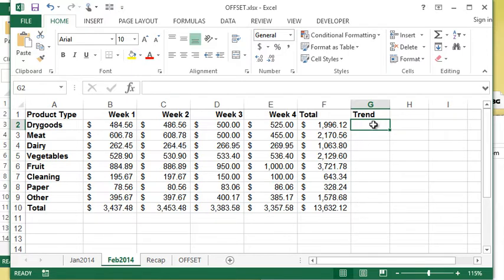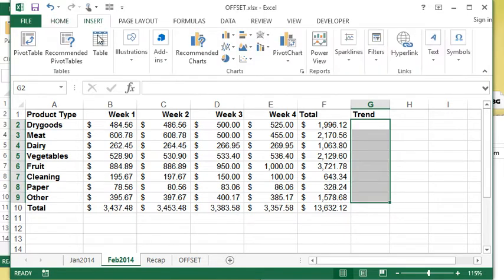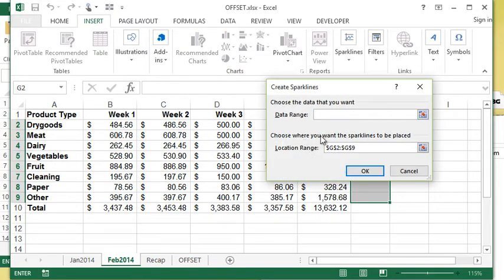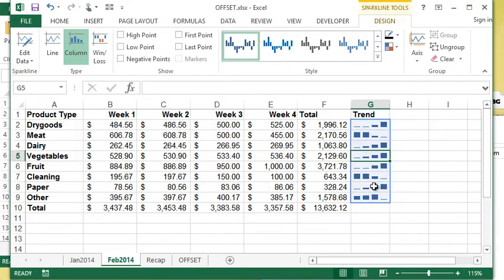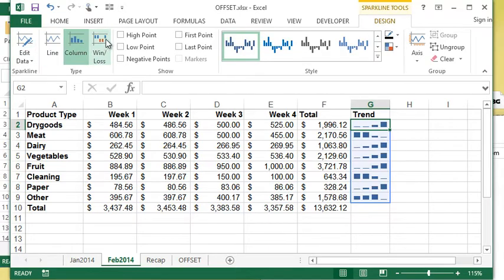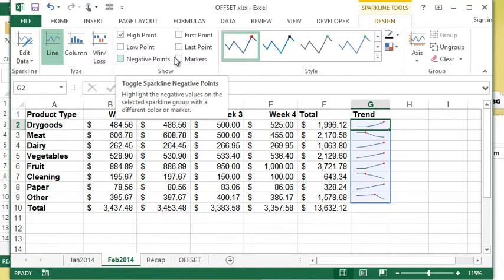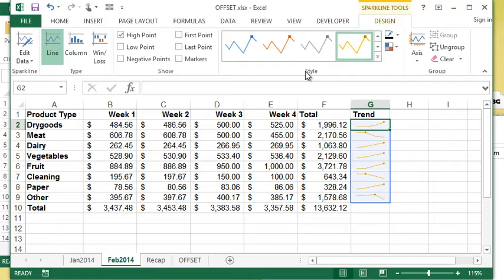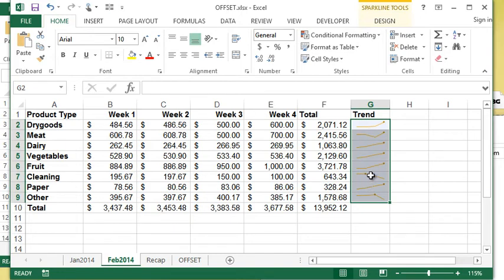Microsoft Excel - Sparklines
Well I will admit when I first saw this feature I thought to myself what useless fluff at an attempt to sell software.  Since then my mind has changed as I have used these mini charts in several different situations.  In this video I will show you how to create and modify sparklines in your spreadsheets.